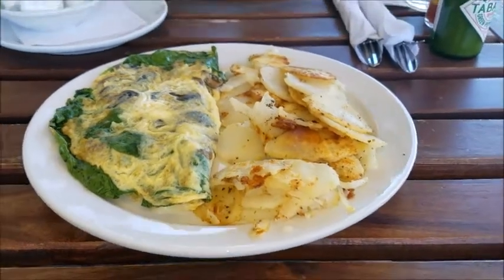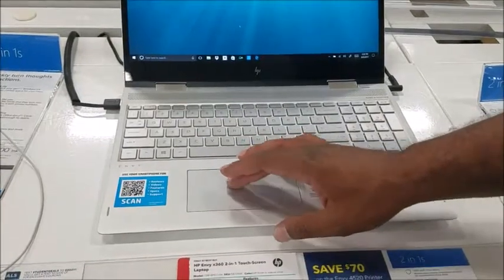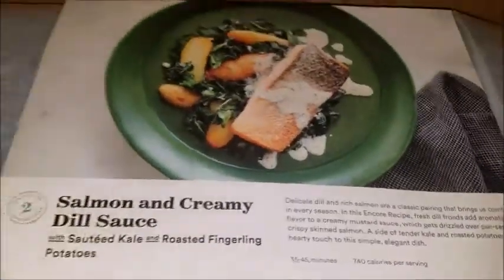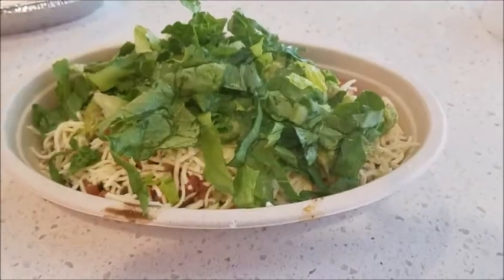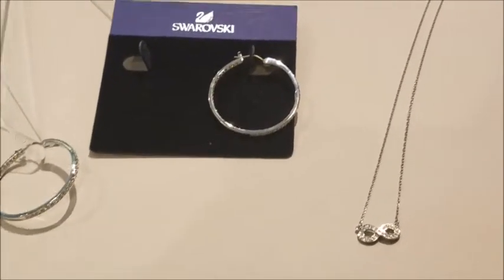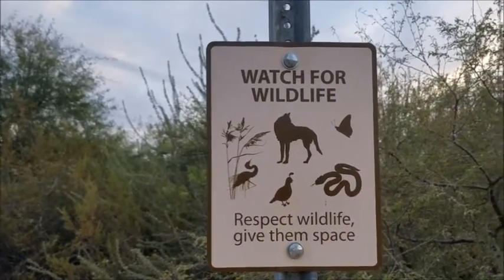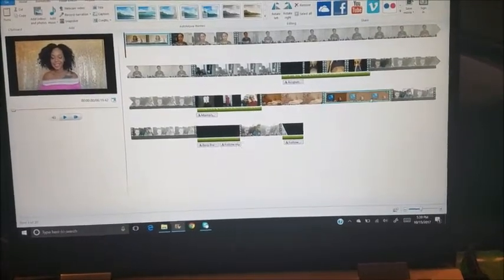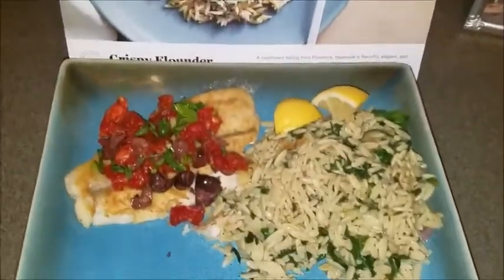The week after transfer -- Vloggin'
Hey loves,

Just trying to stay busy during the dreaded Two Week Wait (2ww) I decided to do some vlogging and give you guys a look at what I did to stay active and to keep my mind busy the week after my transfer.

Thanks for following my journey!

xx Candace